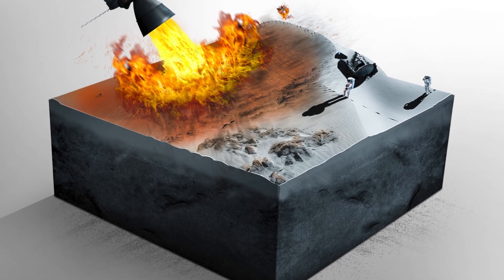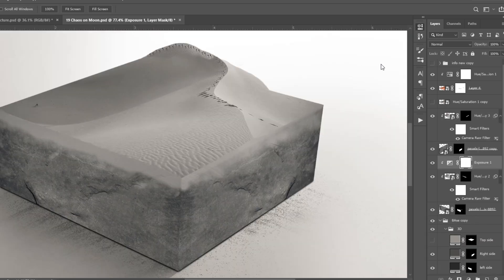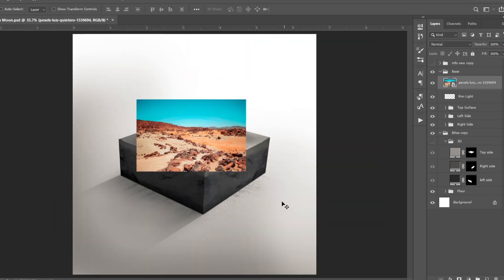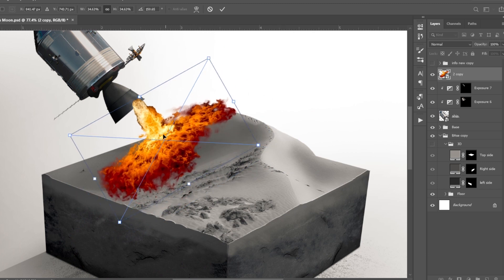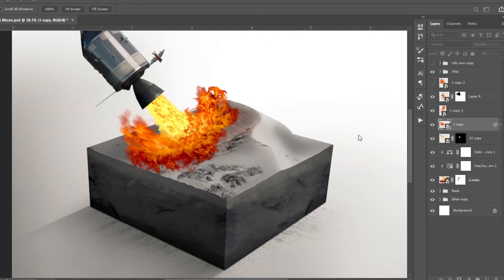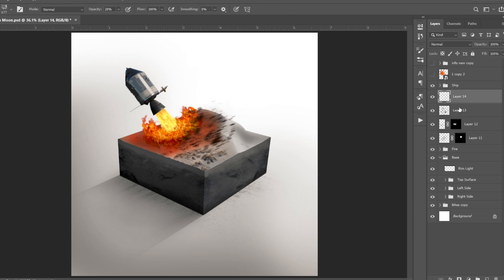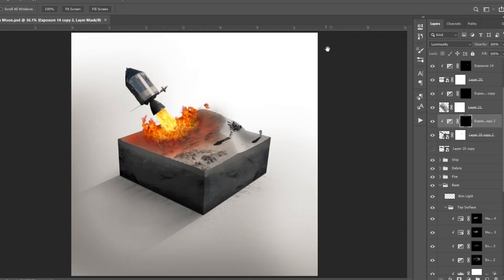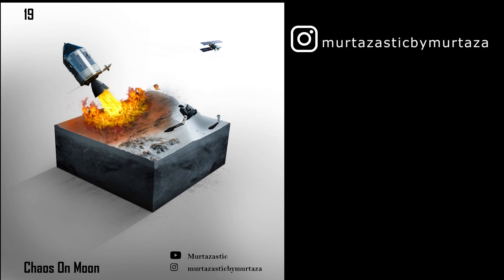Something is happening on the Moon and you won't know it without watching this video| Photoshop Art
How to make a microworld in photoshop cc.
Rocket was about to launch and was waiting for the crew to arrive. Suddenly something went wrong and the Rocket was launched in the air. Three astronauts were left behind. Now they have to find a way home.

About this channel:
If you are a photoshop lover and love how our imagination comes to life in Photoshop, then this channel and this video is for YOU.
On this channel everything I upload is, and will be related to Creative Photoshop ideas, like making microworlds, making beautiful landscapes, creating realistic images from drawings and much more.
So, this channel is all about imagination and bringing that imagination to life in our Photoshop world.

Content Gap:
How to make microworld using photoshop, Photoshop mai microworld kaise banaye, how to make microworld full tutorial, how to make microworld for beginners, how to use photoshop to make microworlds, moon based microworld in photoshop,  photoshop mai microworld kaise banaye